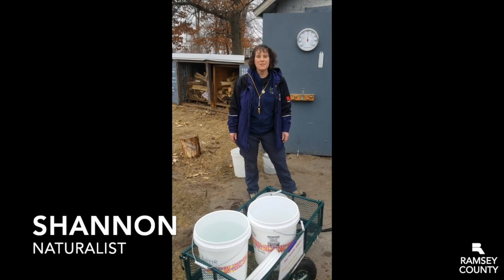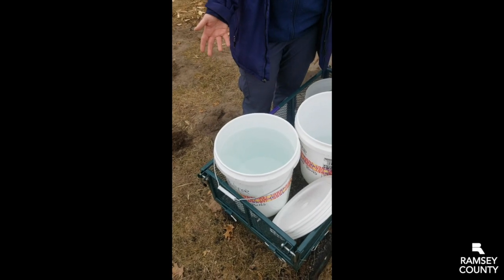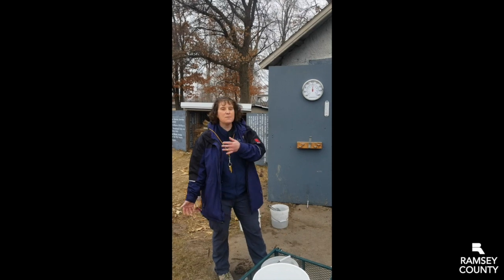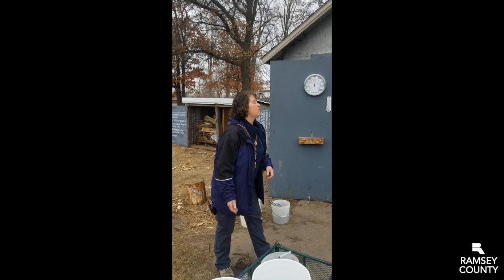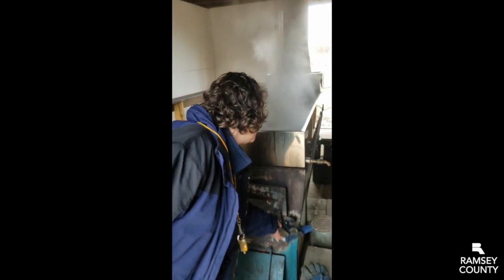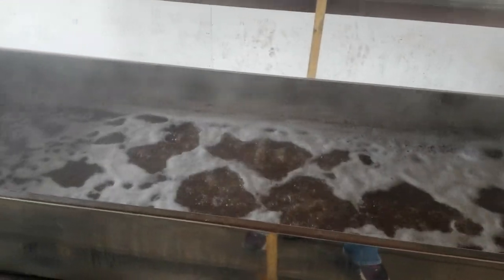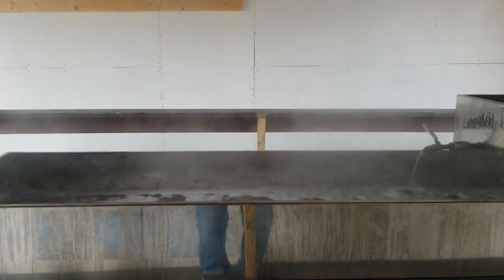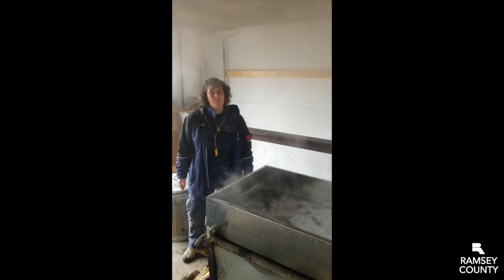Sap to Syrup, Part 2: Evaporating Process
Learn how the clear sap of Tamarack Nature Center's maple trees is processed on its journey to becoming syrup.
Additional resources:
Sugar from Trees (Minnesota Conservation Volunteer article)

22 Trees that Can Be Tapped for Sap and Syrup